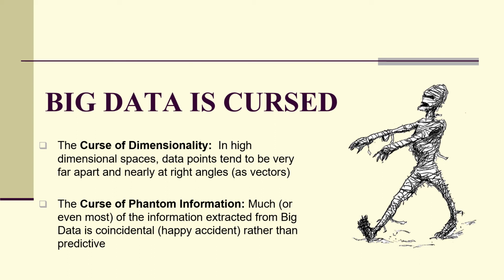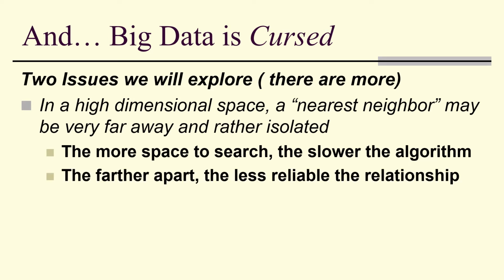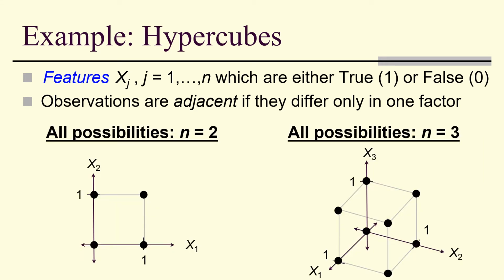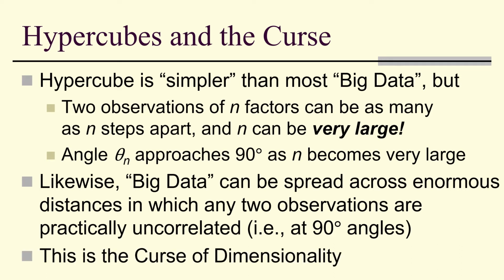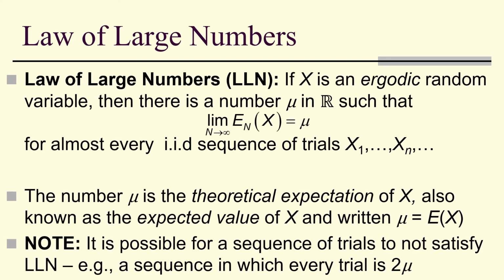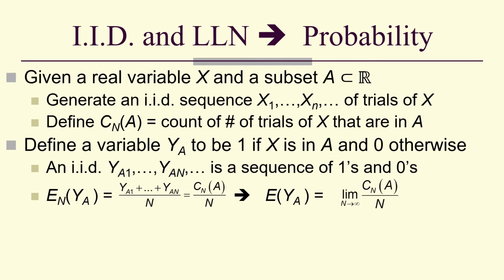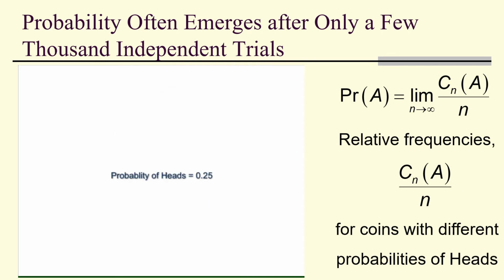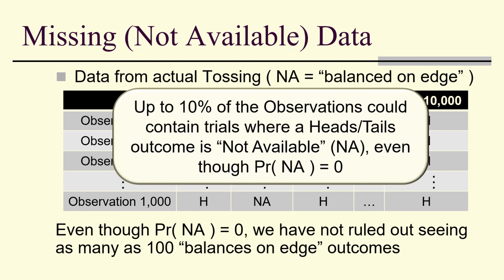APM1-4: Big Data is Cursed!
Introduces two curses -- the curse of dimensionality and the curse of phantom information.